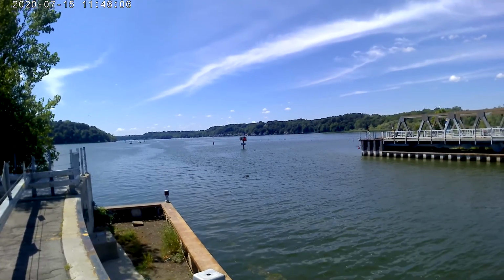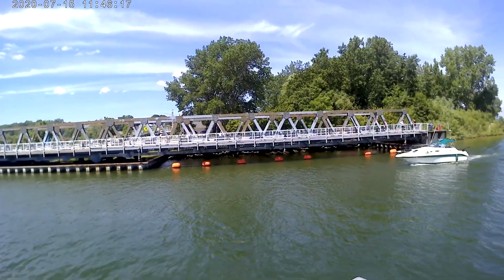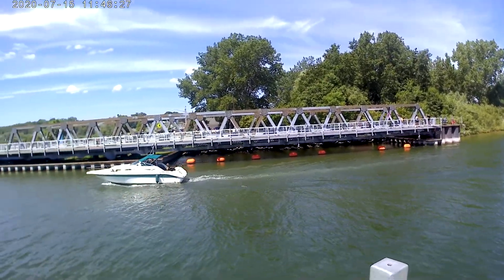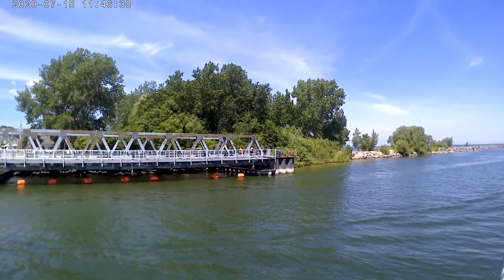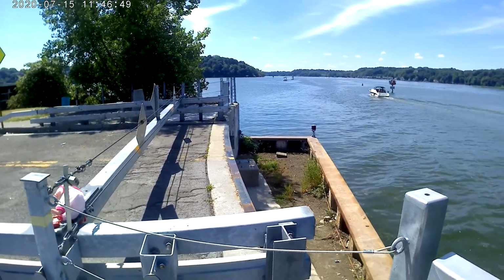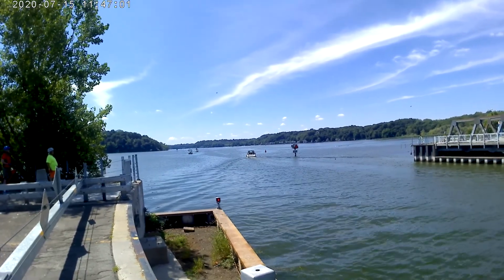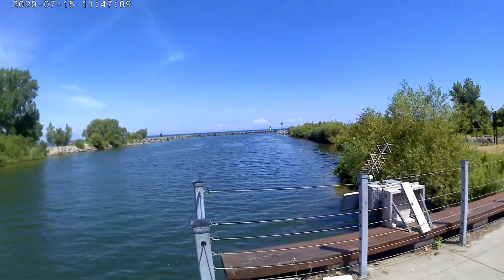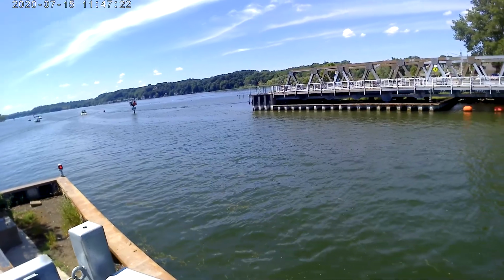Lake Road Ride 7 15 20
A five mile motorcycle ride along the southern shore of Lake Ontario.  Starting at Webster Park, and ending at the Irondequoit Bay Outlet bridge.